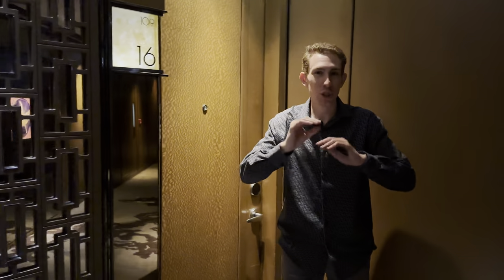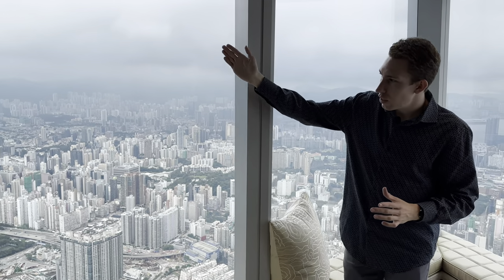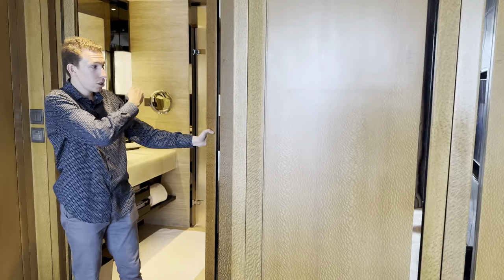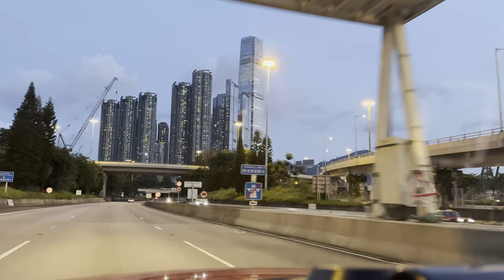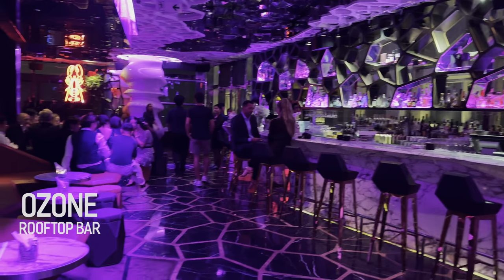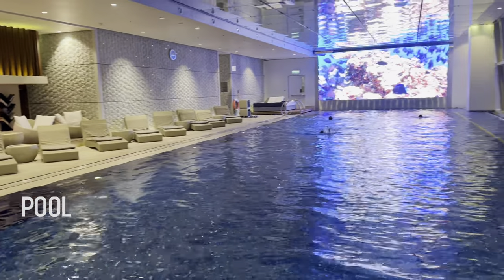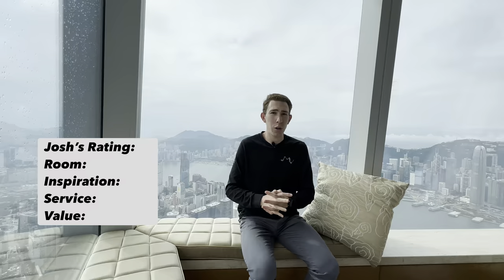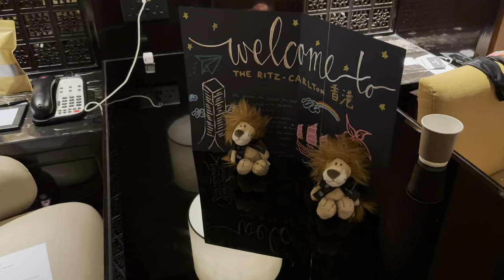The Ritz-Carlton Hong Kong【Full Tour & Review】SKY-HIGH Luxury In World’s Highest Hotel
🌟 Ascend to unparalleled luxury at The Ritz-Carlton Hong Kong. In this video, I take you on a full tour and review of this sky-high marvel, showcasing its breathtaking views of Victoria Harbor and the city. Discover the unique features of this world's highest hotel room, from its luxurious design to the exceptional service and amenities. The Ritz-Carlton Hong Kong is number five in the world on TripAdvisor for the best hotels.

✈️ *Travel Like a Pro with My Top 5 Essentials*
Whether you’re flying first class or battling for that middle seat, these products make travel smooth, stylish, and (almost) stress-free. Trust me, you don’t want to leave home without them!

1. 😴 Manta Sleep Mask – 100% total blackout = say goodbye to airplane/hotel lights and hello to real sleep.
2. 🕶️ Goodr Sunglasses – Polarized and just $25! Perfect for travel—no bounce, no slip, whether you’re sightseeing or running to catch a flight. The only sunglasses I use!
3. Lightweight, comfy, and versatile. Perfect for long flights or exploring cities.
4. 🧢 Melin Travel Hat – Water-resistant, lightweight, and perfect for any trip. The only hat I pack.
5. 🔗 Arcade Belt – Super comfy and won’t set off TSA scanners. Glide through security with ease!

🛫 Ready to upgrade your travel game? These are my must-have products—grab them now to travel like a pro!

**✈️ A New Luxury Destination Every Week!**
Each Saturday, I upload a new video about my travels around the world.

💎 My Ratings:
- Room: 4.5/5 (Luxurious with stunning views, though showing some signs of age)
- Inspiration: 5/5 (Incredible views, architecture, ￼and unique room design)
- Service: 5/5 (Extremely friendly and accommodating staff) ABOVE PERFECT SERVICE!
- Value: 5/5 (Contingent on future renovations, but an unforgettable experience and I will return.
- Josh’s Score: 19.5/20

👍 Pros:
- Situated on the 102-118 floors of the International Commerce Center every room offers unmatched views of the city or Victoria Harbor
- Elegant room design with luxurious amenities
- Multiple dining options, including the renowned Ozone bar

👎 Cons:
- Some areas, including the room, could benefit from renovation
- The sauna lacks a view, which could enhance the experience

💰 Pricing:
- Average nightly price: Approximately $750 for a basic room, $1,400 for the suite featured in the video (subject to change, check the hotel's website for current pricing)

🎁 Elite Member Benefits For Platinum, Titanium, Ambassador:
- Complimentary room upgrade (subject to availability)
- Late check-out (subject to availability)
-1,000 Bonus Marriott Bonvoy points

I’m on a mission to discover the very best Marriott properties worldwide and share them with you. Having stayed at over 130 different Marriott Bonvoy properties across 20 countries, I aim to be your trusted guide in luxury travel. My goal is to help you find experiences that truly stand out. While I love exploring the world's finest hotels, I also believe that the most important journey is the one that leads to eternal peace and purpose.

🗨️ Thank you again for watching! Your questions, feedback, and experiences at this property are always welcomed in the comments below. If you have a request for the next hotel I should review, I'd love to hear it!

🔖 Timestamps:
00:00 Welcome To The Ritz Carlton Hong Kong
01:45 Victoria Harbor View Suite Tour
08:05 Full Hotel Tour
10:12 Dining Options
11:28 Spa
12:00 Locker Room & Sauna
12:40 Infinity Edge Pool & Hot Tub
13:35 Fitness Center
13:59 Incredible Service
14:20 Things To Do In Area
14:39 Josh’s Rating
17:48 Pricing & Marriott Bonvoy Points Redemption